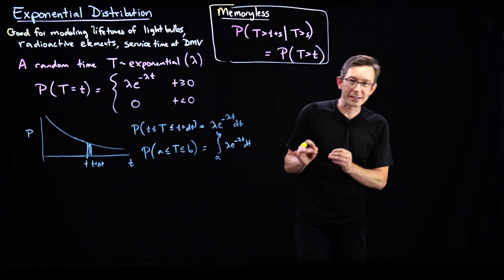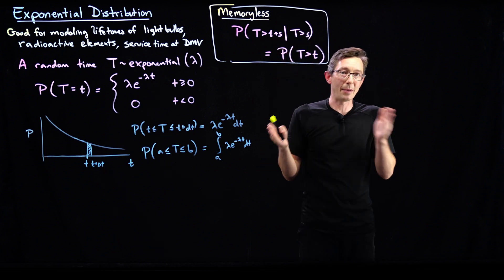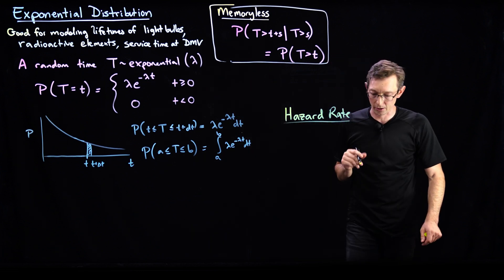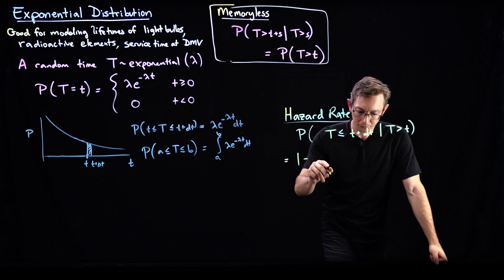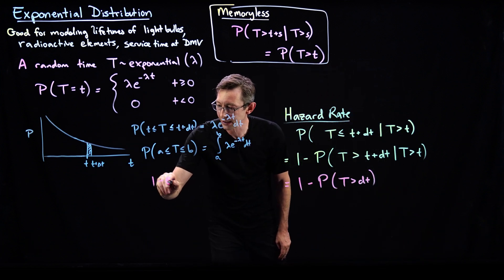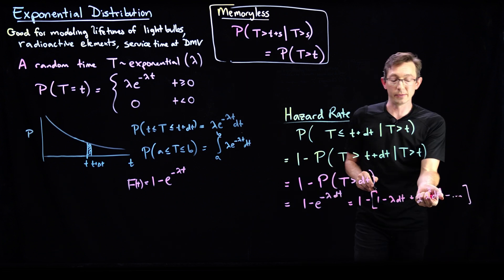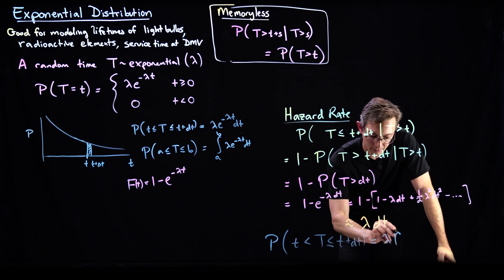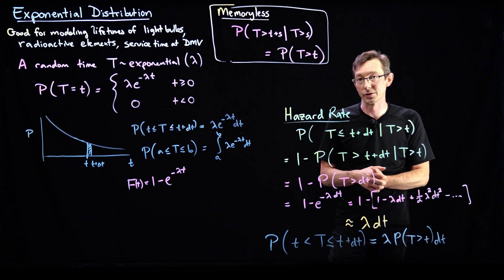The Hazard Rate and Memoryless Property of the Exponential Distribution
The hazard rate is the instantaneous rate of occurance of a Poisson process, and it is closely related to the exponential distribution.

%%% CHAPTERS %%%
00:00 Intro
01:44 Defining the Hazard Rate
03:24 Computing the Hazard Rate
04:28 Useful Outfall from the Taylor Series
06:21 Outro